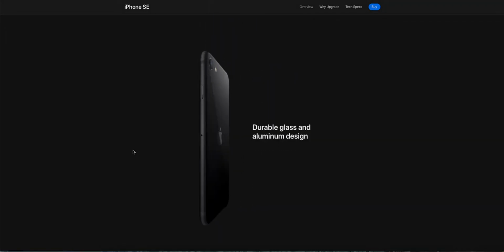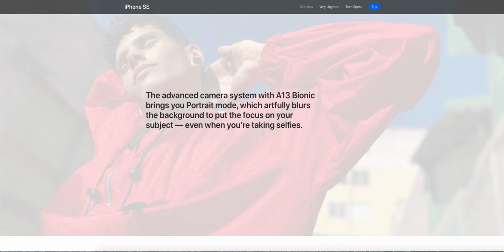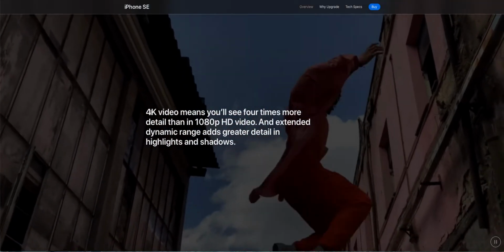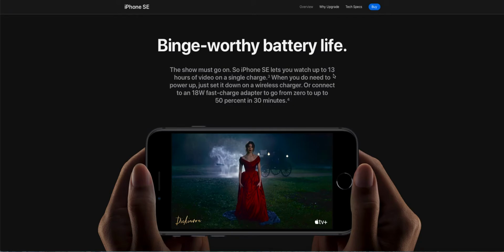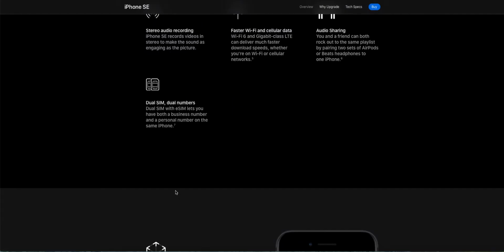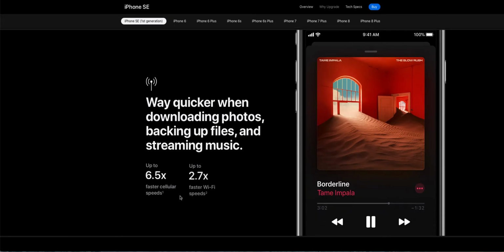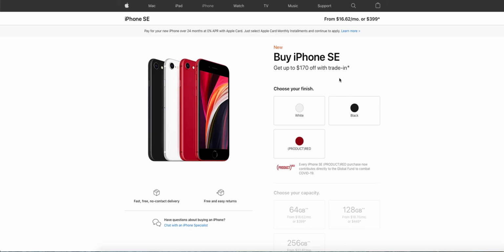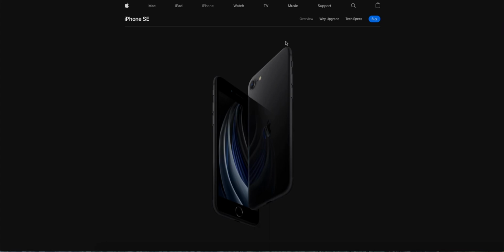Is Apple's CHEAPEST product worth it? Apple iPhone SE Review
Today we will talk about the Apple iPhone SE, which is the most cheapest apple product. I will share my thoughts about it and if you should buy it. You should buy it if you can afford it. Please check out Apple's Website for more information.